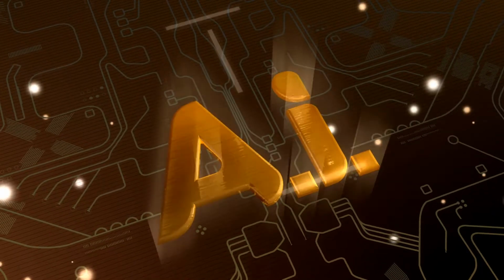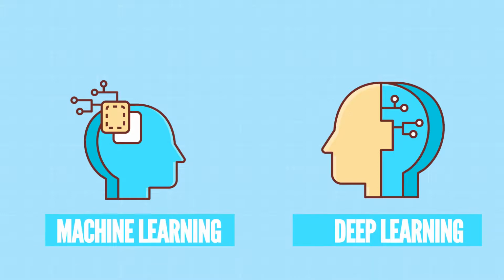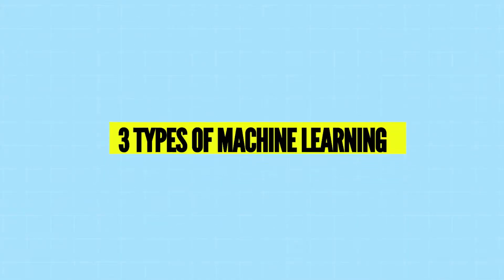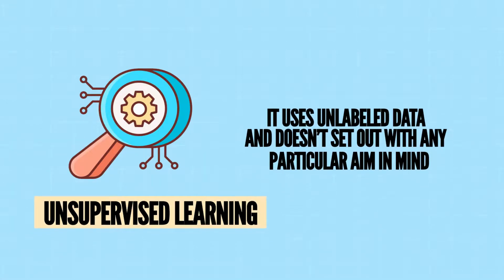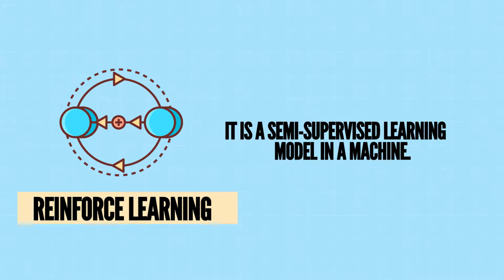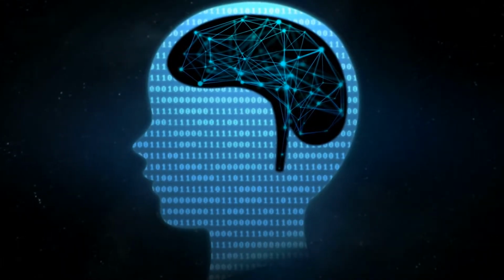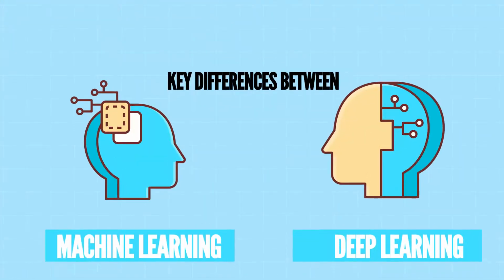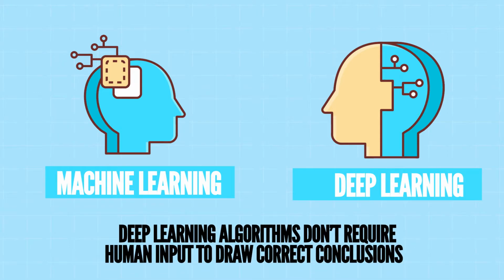Deep Learning Vs. Machine Learning: Not Quite the Same Thing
❗️ What is the difference between deep learning and machine learning? We reveal the key differences and they are not what you would expect in this video!

📣Artificial intelligence is a concept that feels overwhelming to many. In order to correctly understand its meaning, it’s necessary to take a look at some of the concepts behind the term. Artificial intelligence (AI) is the science of empowering machines to think like humans. Two terms that are thrown around a lot in relation to artificial intelligence are machine learning and deep learning. While people tend to lump them in together, they are two distinct things.

Let’s take an in-depth look at machine learning vs. deep learning. We’ll also explore how these two technologies are deeply woven into our everyday lives.

❗️Here's all you need to know about the difference between Deep Learning vs Machine Learning in this video and hop over to our article for more details.